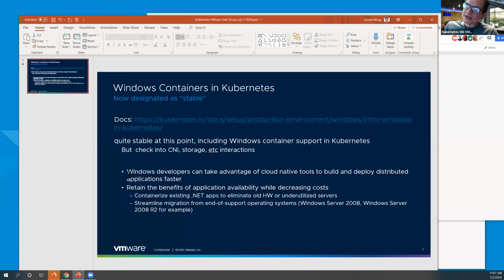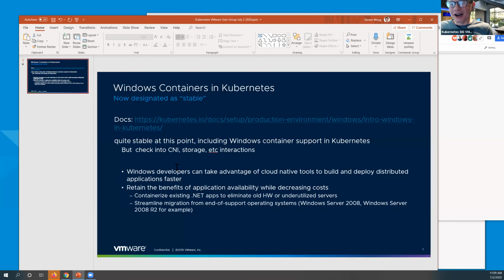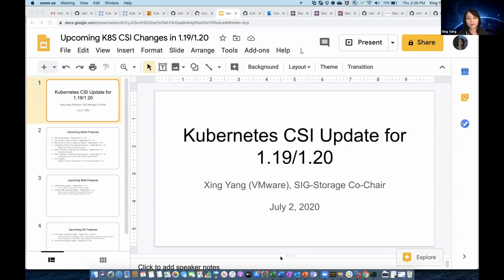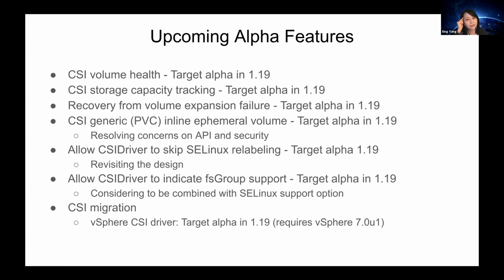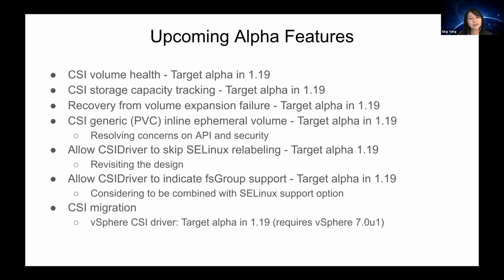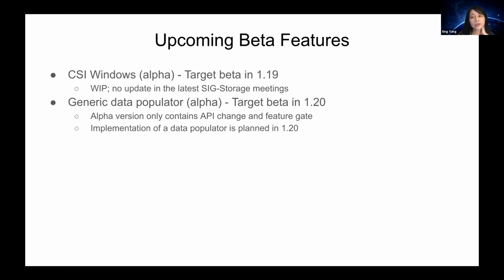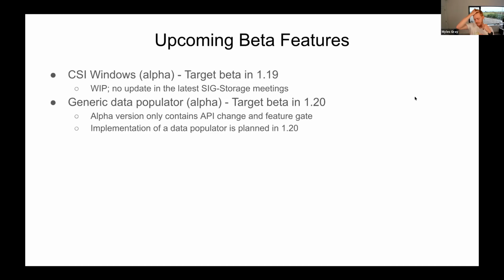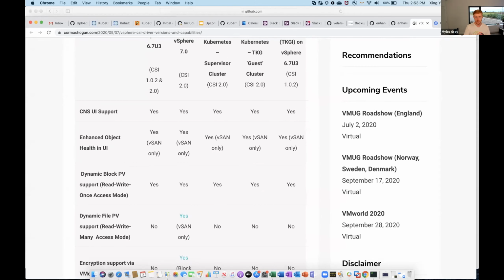Kubernetes UG VMware 20200702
July 2 2020 meeting of the Kubernetes VMware user group covered upcoming features in the CSI storage plugin and Windows container support when running Kubernetes on the vSphere platform